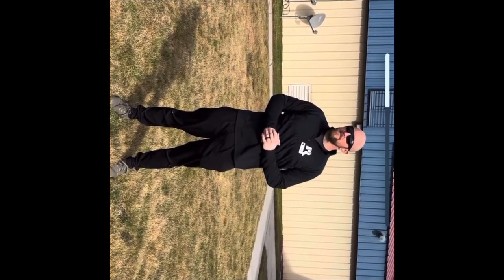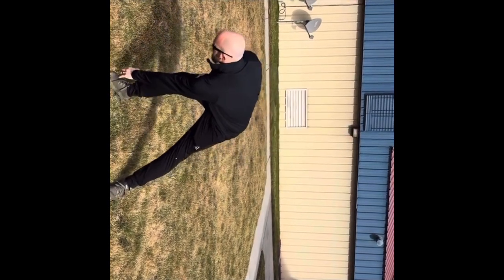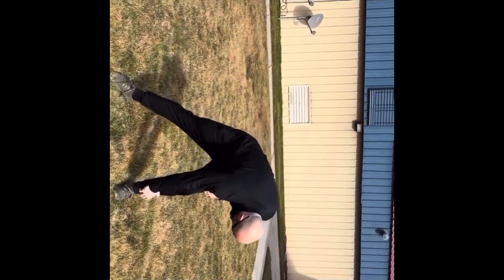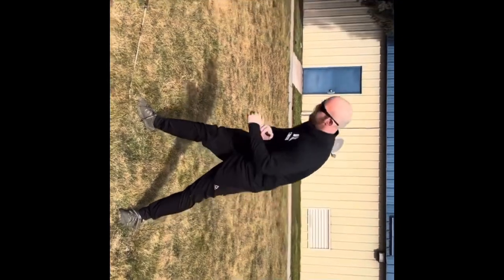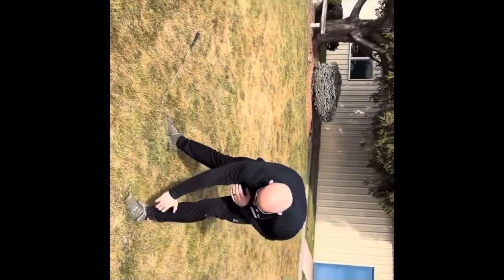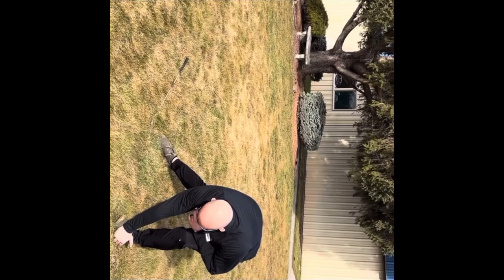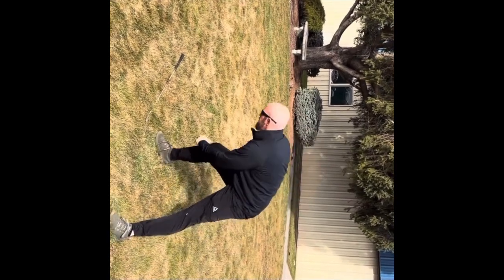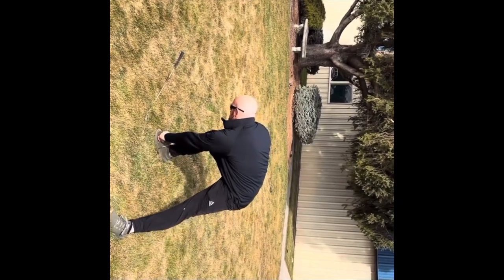May 9, 2024